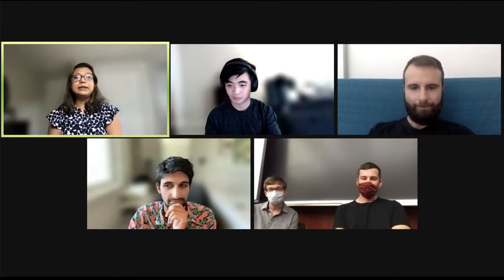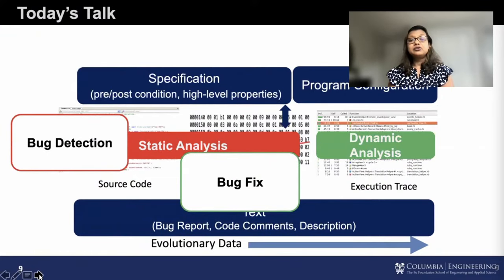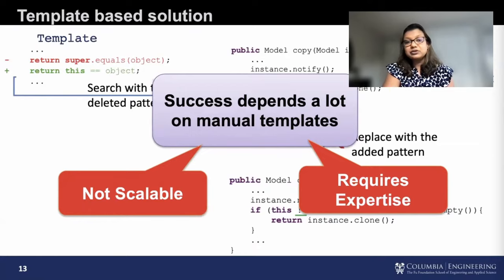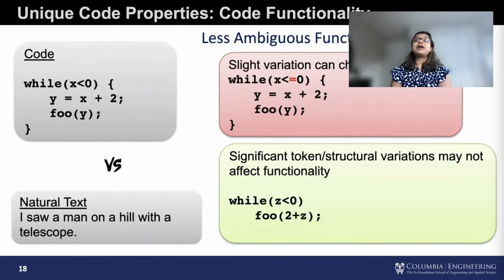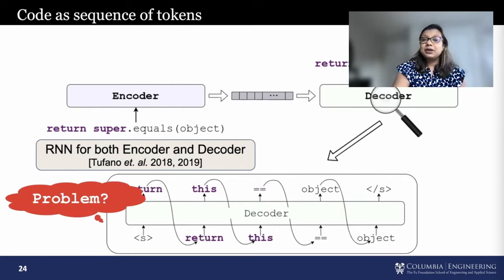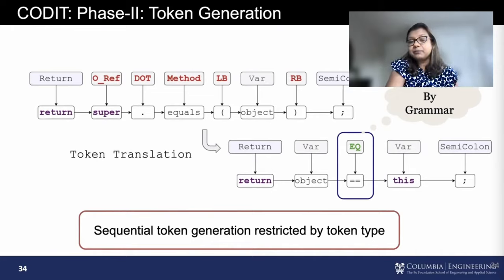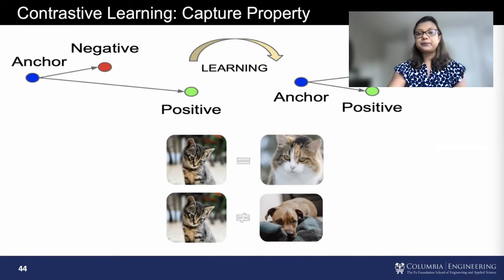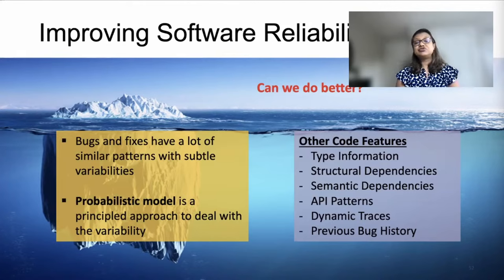Using Machine Learning to fix bugs w Baishakhi Ray | Stanford MLSys #42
Improving Software Reliability using Machine Learning
Speakers: Baishakhi Ray

Abstract:
Software bugs cost millions of dollars to the US economy. Improving software reliability has been one of the primary concerns of Software Engineering, Security, Programming Language, and Verification research over decades. Researchers developed numerous automatic bug-finding tools, either based on static code analysis or analyzing dynamic code behavior. However, the adoption of these methods in the real-world is still limited, partly because most of them require a significant amount of manual work from developers and have a steep learning curve. In this talk, I will discuss how machine learning-based approaches can help us to automate and scale up the bug-finding (especially with respect to fuzz-testing) and bug-fixing process for large real-world programs.

Bio:
Baishakhi Ray is an Associate Professor in the Department of Computer Science, Columbia University, NY, USA. She has received her Ph.D. degree in Electrical & Computer Engineering from the University of Texas, Austin. Baishakhi's research interest is in the intersection of Software Engineering and Machine Learning. Baishakhi has received the NSF CAREER award, IBM Faculty Award, and VMware Early Career Faculty Award, and many best Paper awards including FASE 2020, FSE 2017, MSR 2017, IEEE Symposium on Security and Privacy (Oakland), 2014. Her research has also been published in CACM Research Highlights and has been widely covered in trade media.

Stanford MLSys Seminar hosts: Dan Fu, Karan Goel, Fiodar Kazhamiaka, and Piero Molino
Executive Producers: Matei Zaharia, Chris Ré

0:00 Starting soon
11:11 Presentation
41:27 Discussion